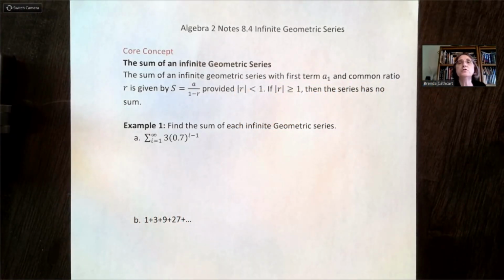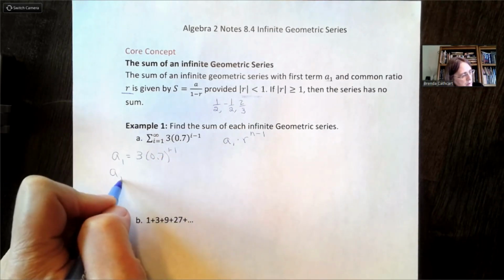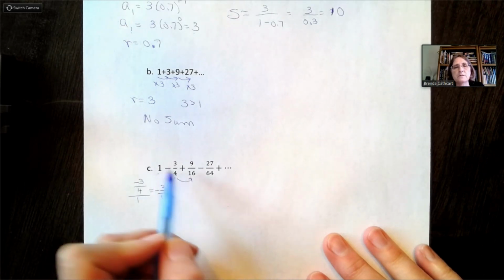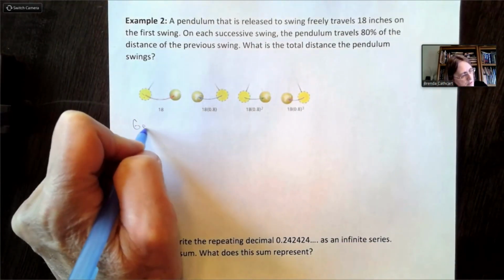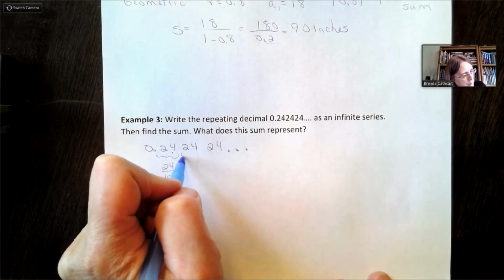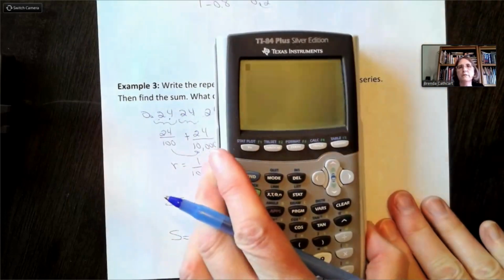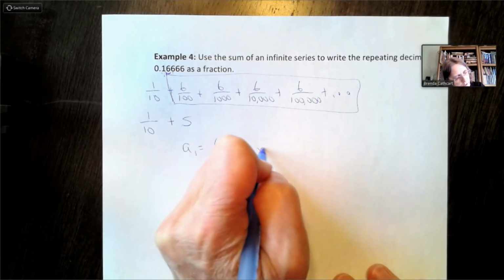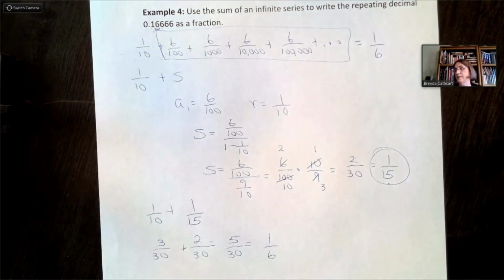Algebra 2 8 5 Infinite Geometric Series